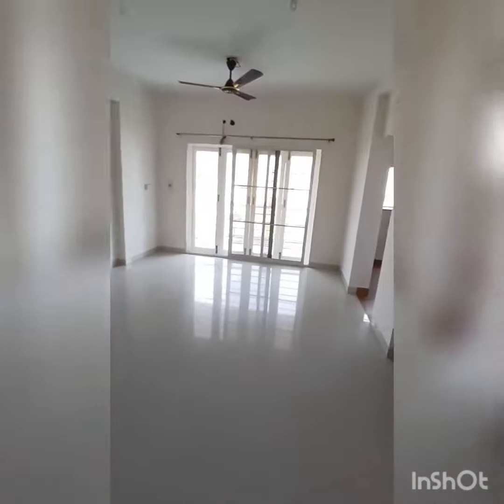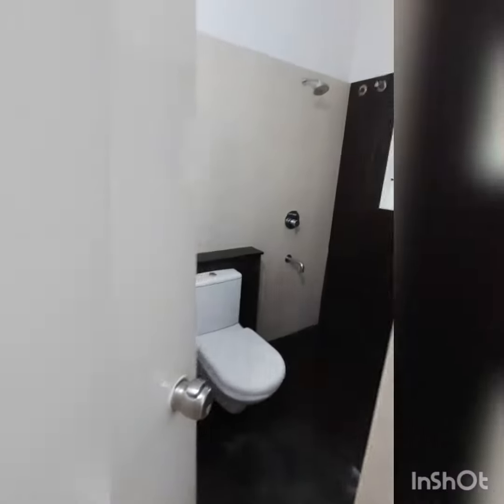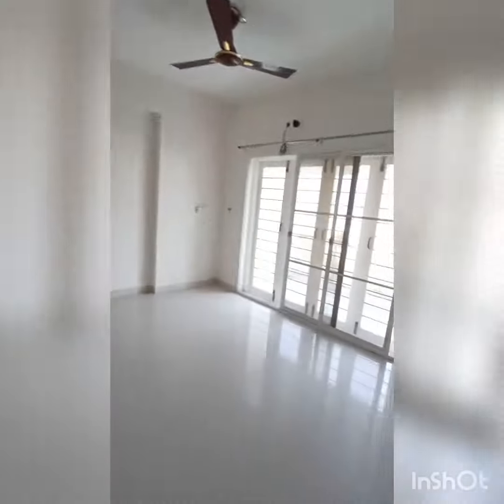Pelican Nest Resale apt, Thoraipakkam